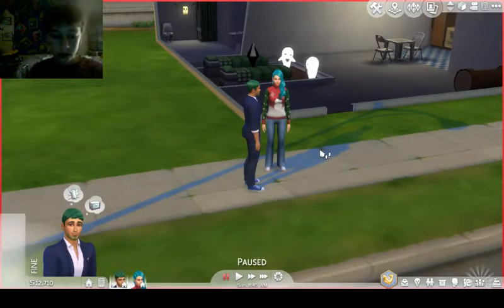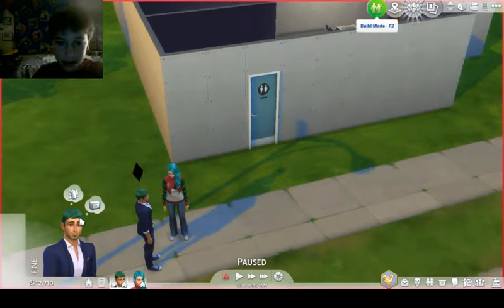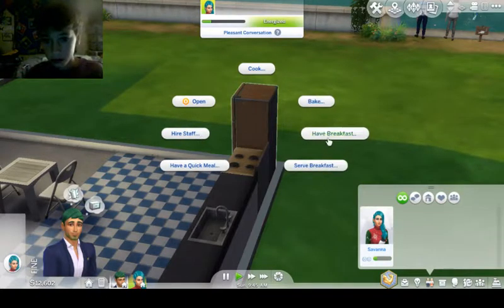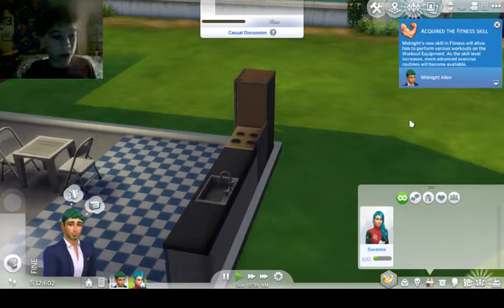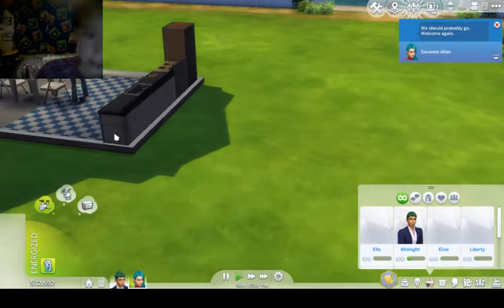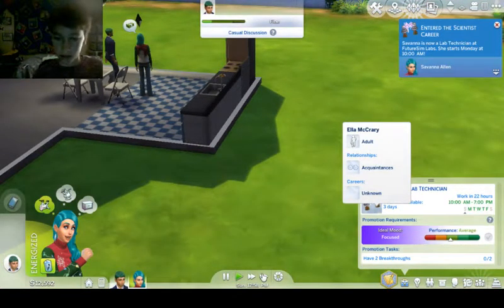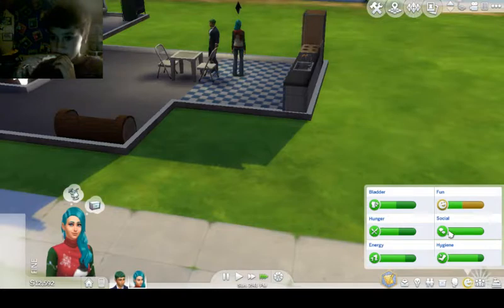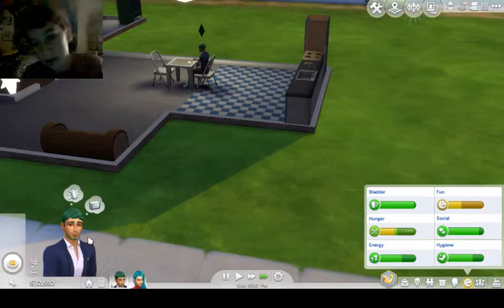The Simulator 4! | The Sims 4 All DLC Ep 1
Today Detective Allen And Scientist Allen, The Brother And Sister, Prepare For A Retail Store.